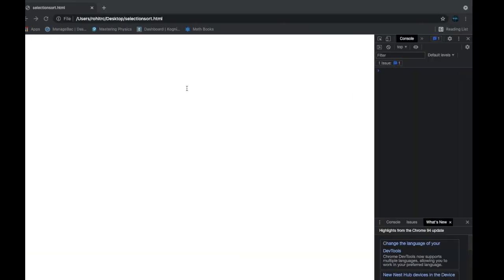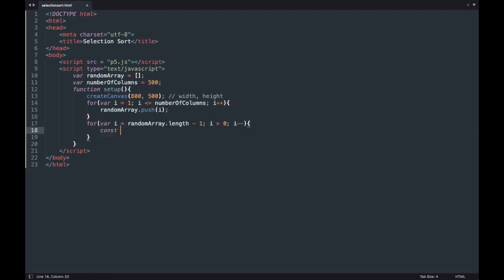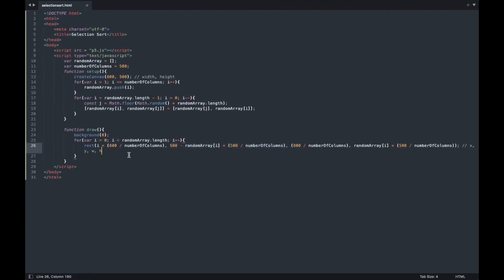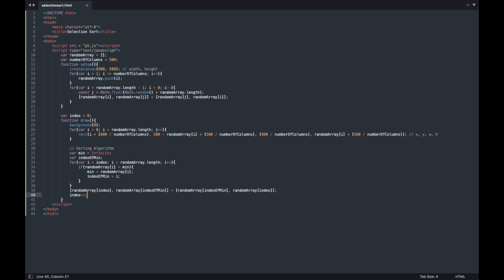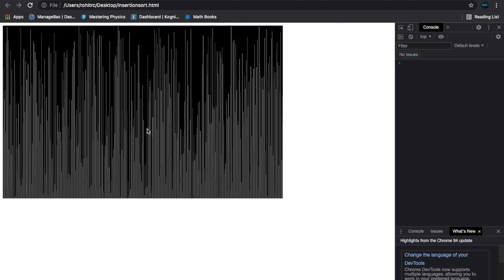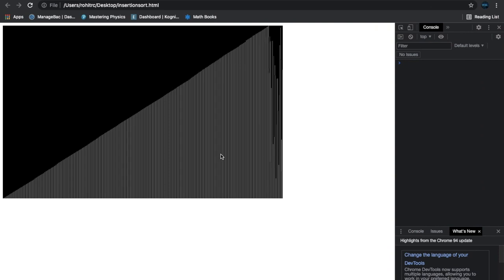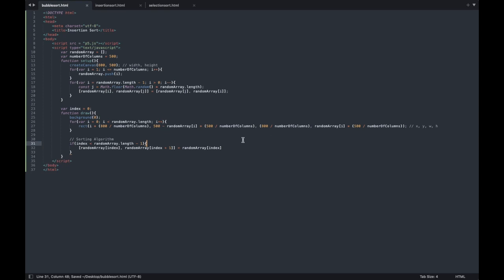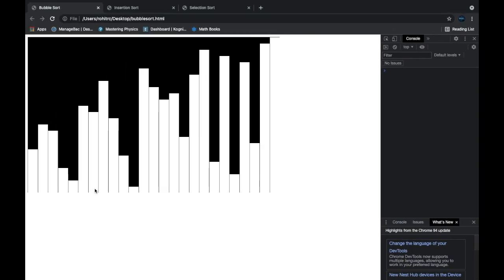Visualizing 3 Different Sorting Algorithms and How to Code Them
In this video, I take you through a step-by-step programming tutorial on how to program the following sorting algorithms:
- Selection
- Insertion
- Bubble
Of these, the selection and the insertion sorting algorithms are the most efficient! The programming is done mainly in Javascript with the help of the p5.js library and incorporated in an HTML file!. The p5.js library just helps us in creating the rectangles and columns to visualize the algorithm.

00:00 - Start
00:08 - Visualization
01:06 - Creating the Visualization Template
09:42 - Selection Sorting
14:50 - Insertion Sorting
21:02 - Bubble Sorting
29:29 - Outro